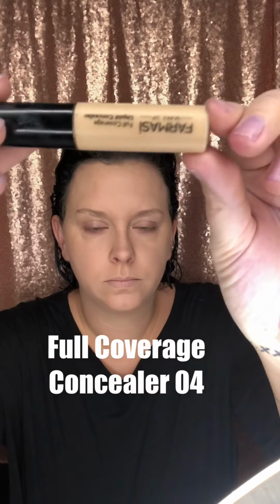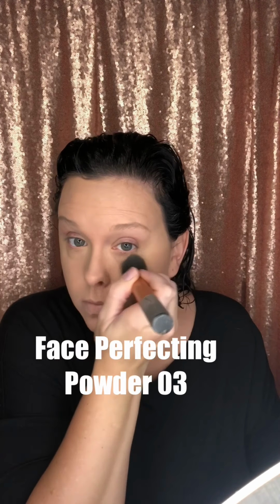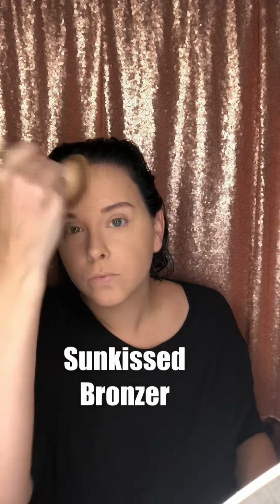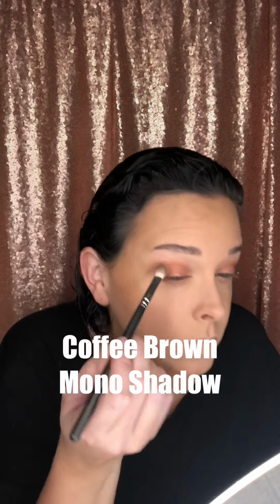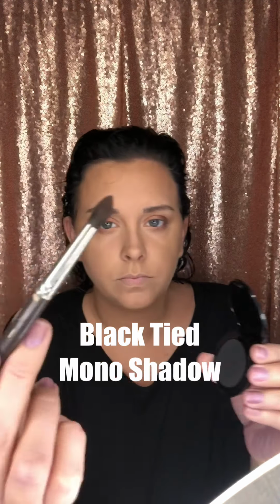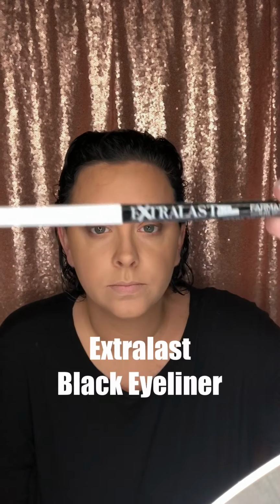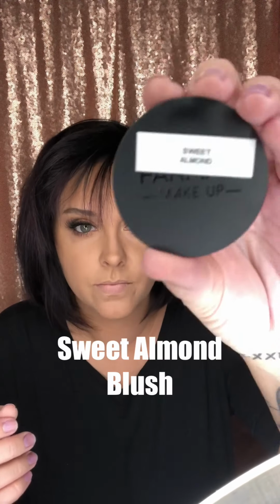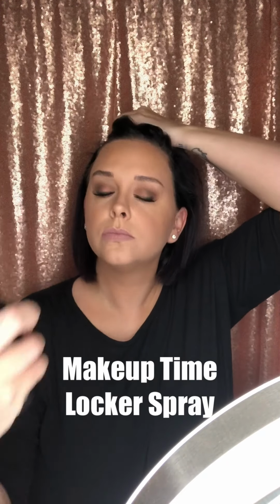Farmasi MakeUp Look - Neutral, Subtle, Smokey Eye with Matte Lip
Products used:

Medium BB Cream
Stay Matte Foundation 03
Pure Beige Concealer
Neutral Medium Face Perfecting Powder
Dark Brown Brow Mascara
Orange Pop Cream Shadow
Coffee Brown & Black Tied MonoShadows
Sunkissed Bronzer
Extralast Black Eyeliner
Sweet Almond Blush
Matte Liquid Lip 205 Brave

*wearing Christina #43 false lashes

Beauty Influencer ID#: 0040278

Jera M. Beauty